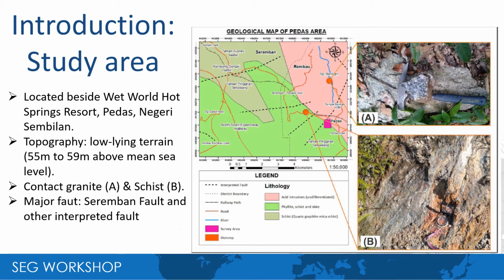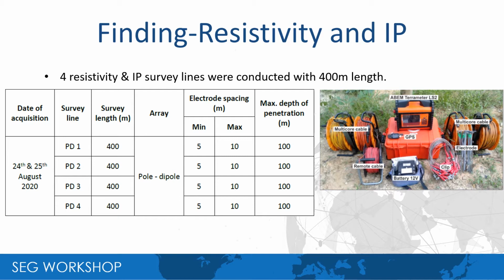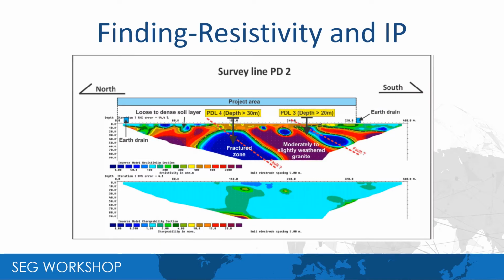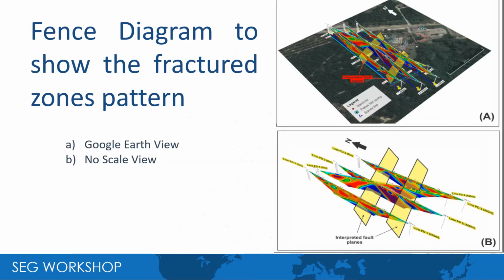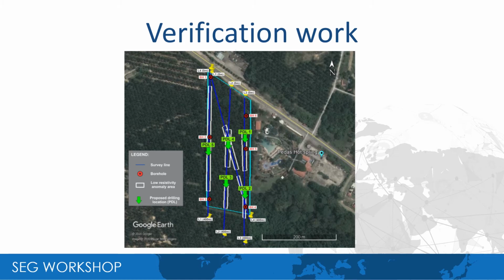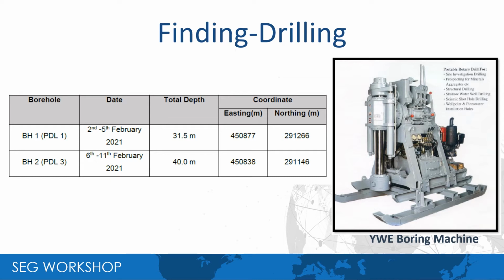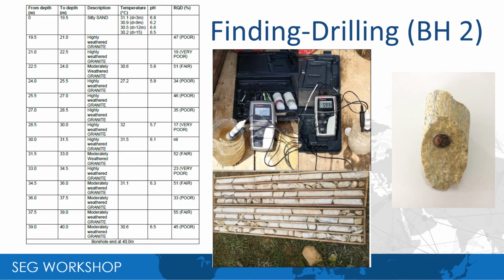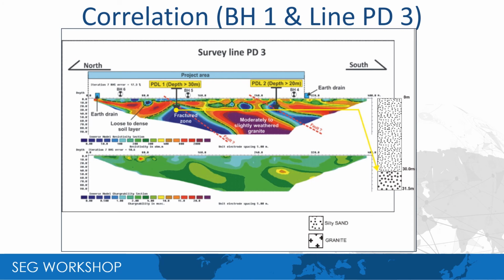Pedas hot springs study using resistivity, IP and borehole verification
Base on the previous study (2017) we carry few new study area to understand about Pedas hot springs in 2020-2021. Enjoy it!